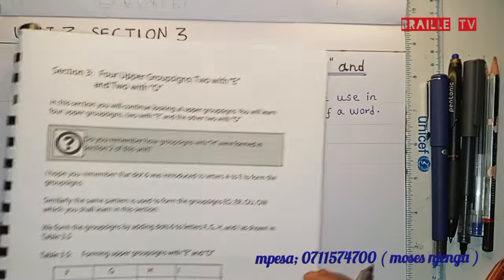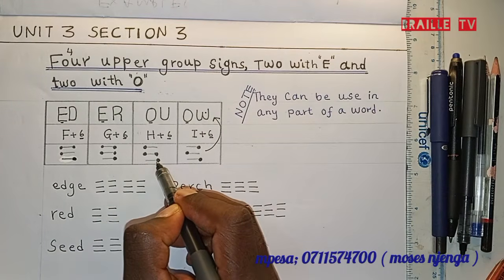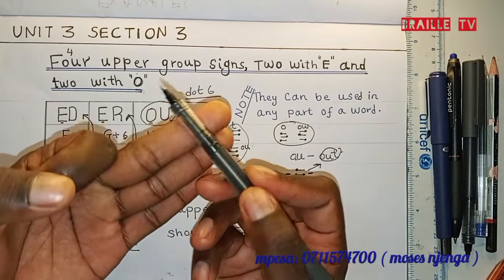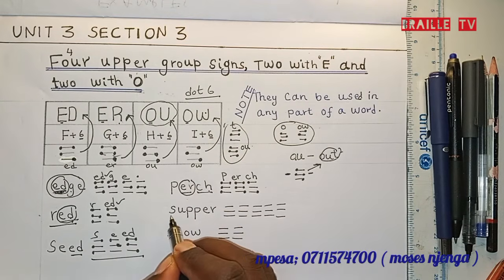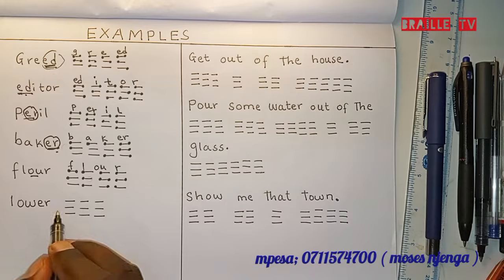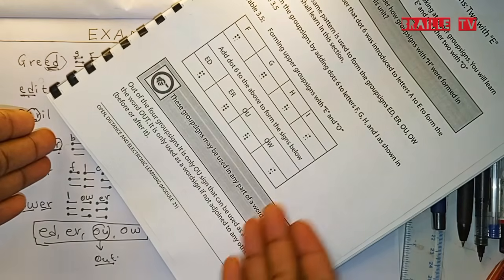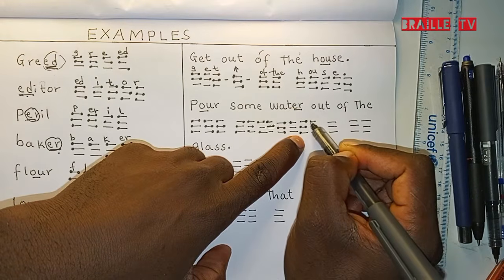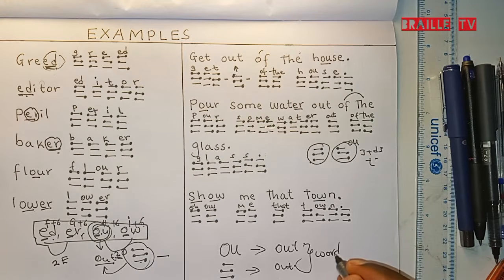MODULE IE 021 LESSON 7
upper group sign TWO with E and TWO with O